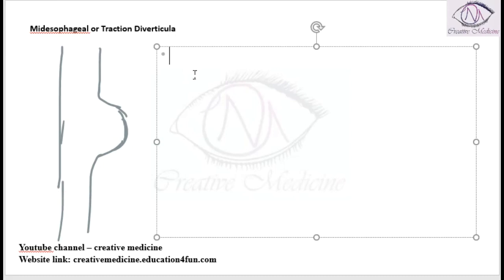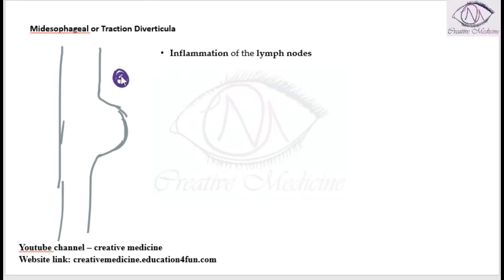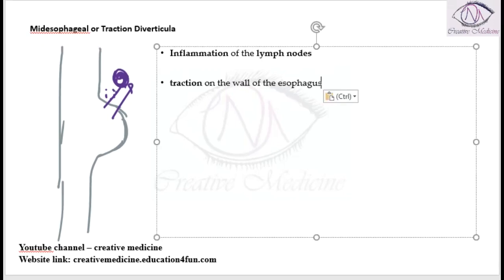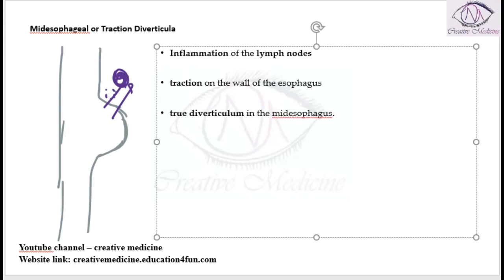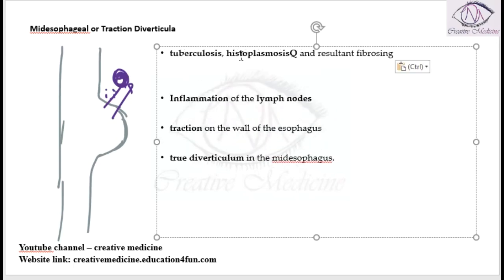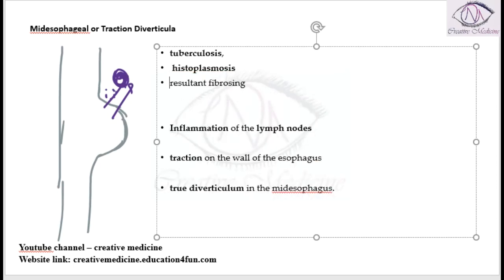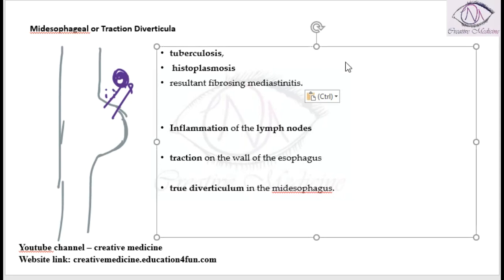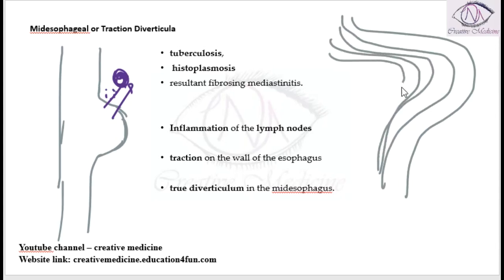Lec 1 Midesophageal or Traction Diverticula mp4 || Esophagus